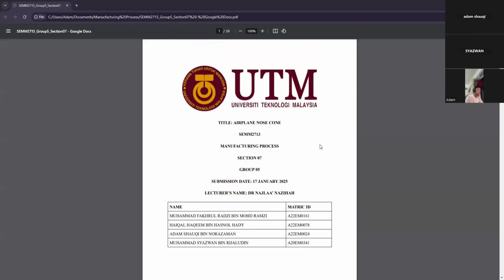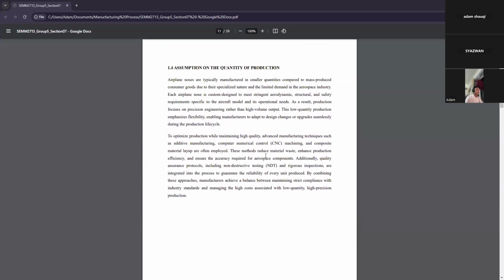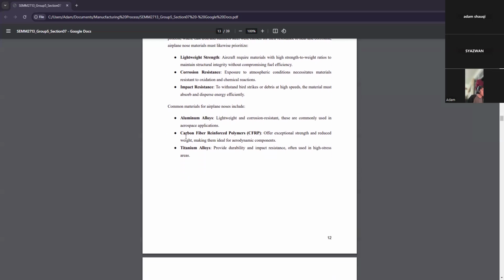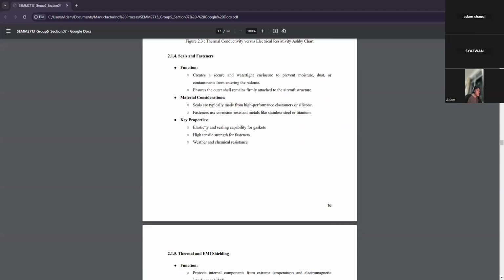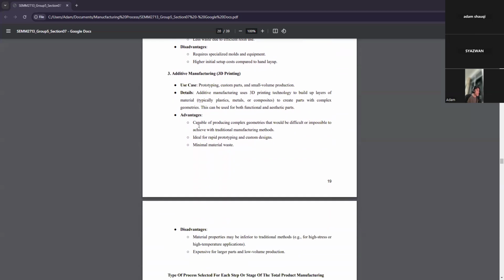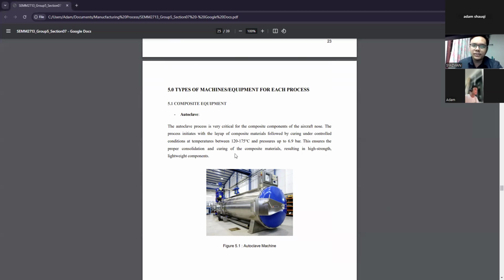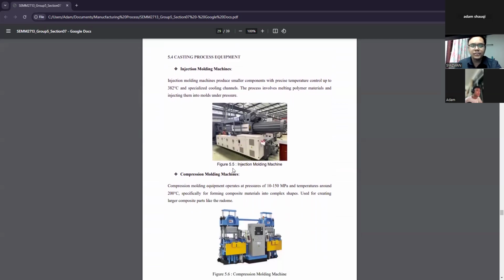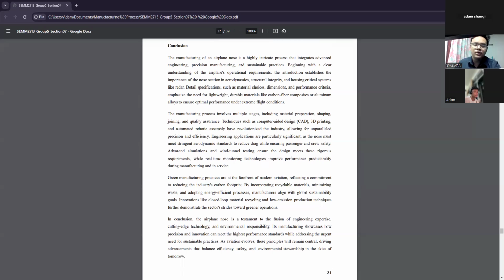Nosecone Manufacturing Processes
SEMM2713 - project presentation of Airplane Nose